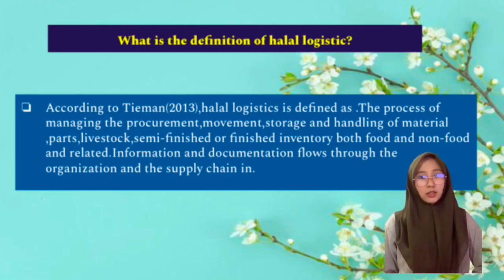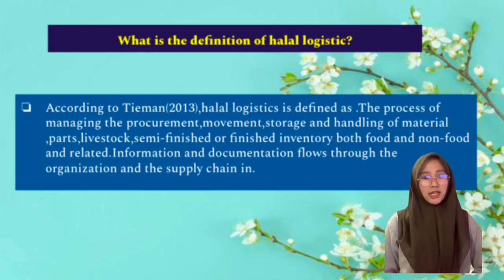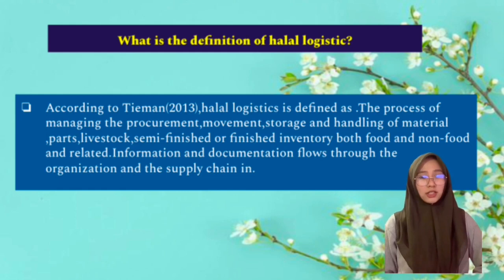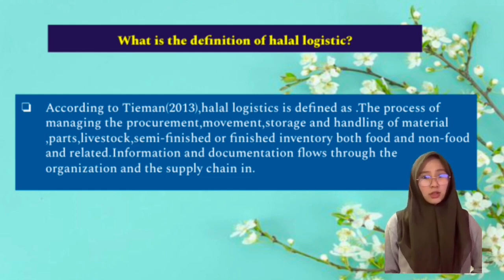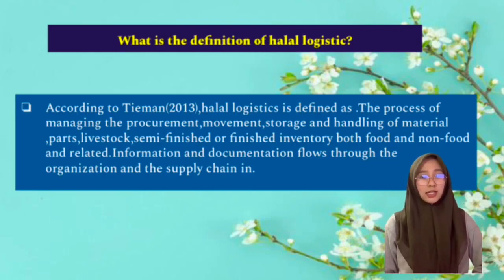DPL10013 ISSUE ON LOGISTIC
Video PdP E-Book DLS JP PKK
ISSUE ON LOGISTIC